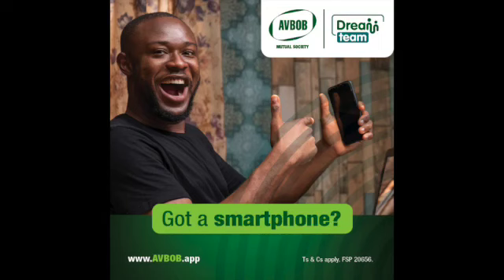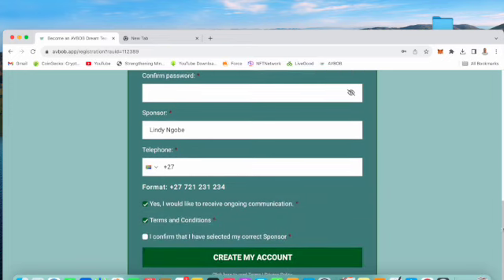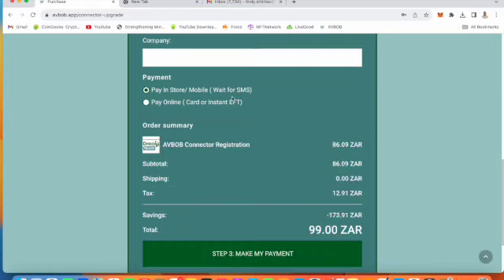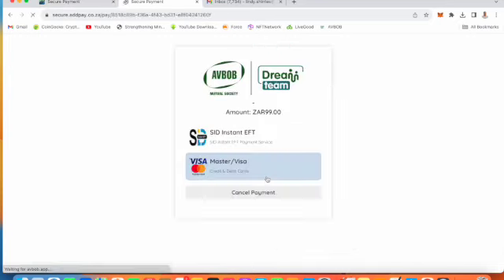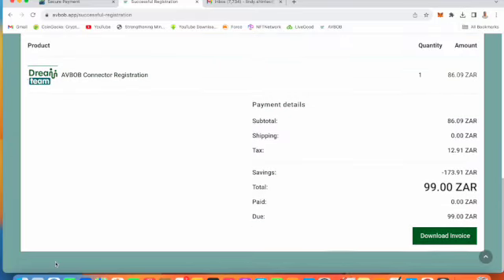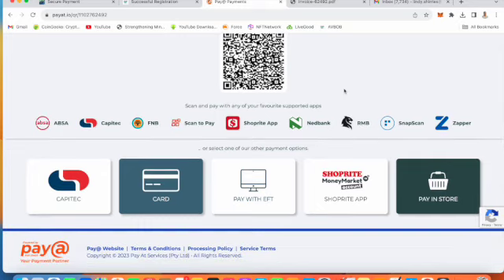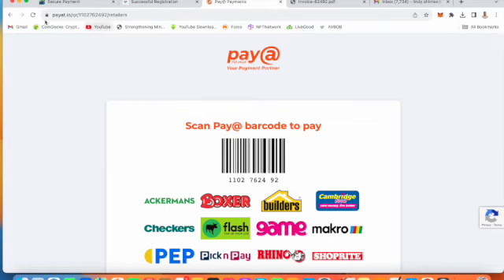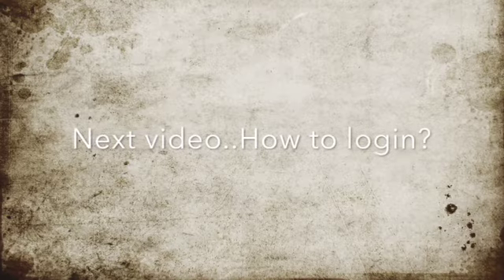How to Register in AVBOB and Pay - Step by Step (Bank,PEP,Pick n Pay,Mastercard)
Enter in invite - LindyShirriesBillion